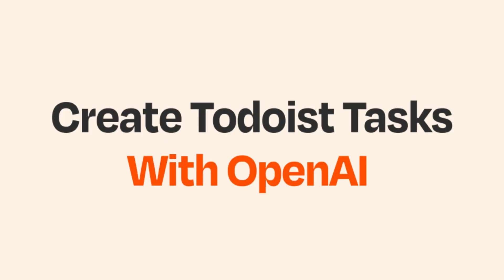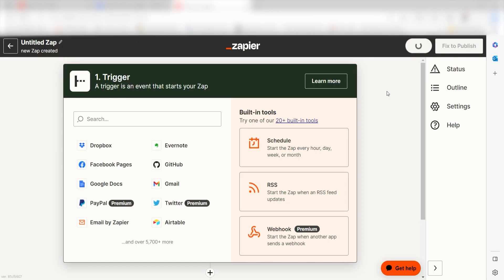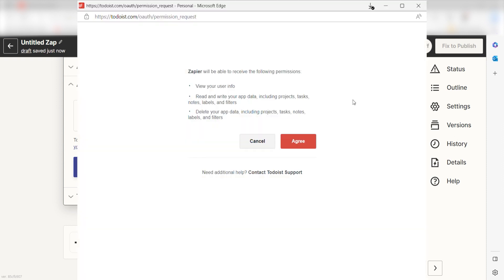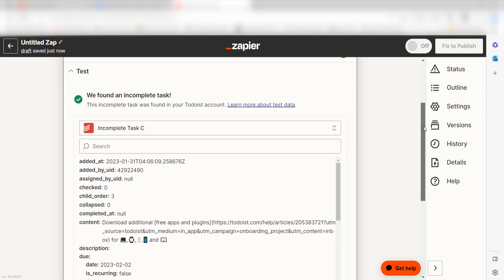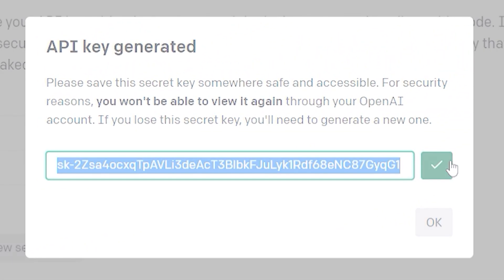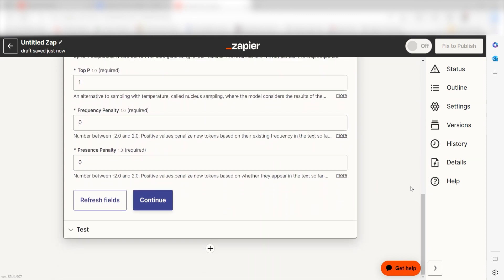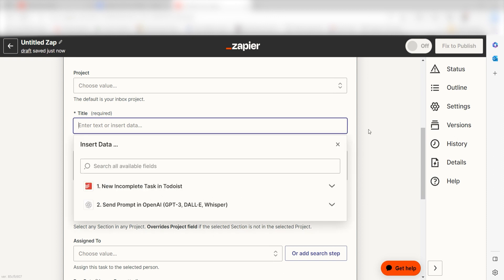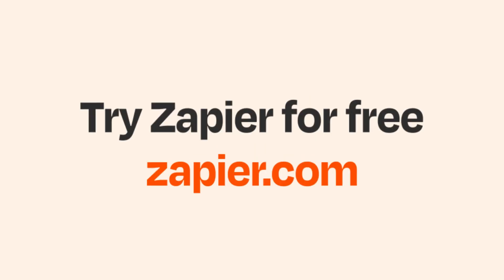How to Connect Todoist and OpenAI GPT for Automated Task Creation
Do you want to know how to connect Todoist and OpenAI GPT for automated task creation? Then this easy zap tutorial is for you!